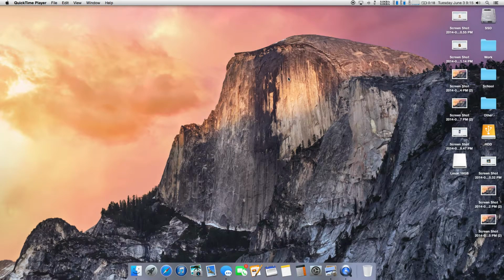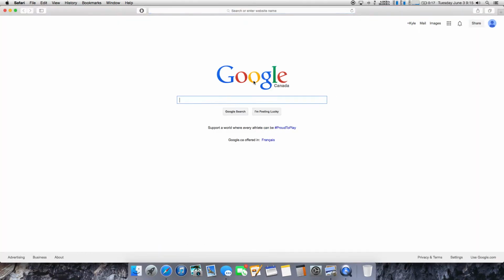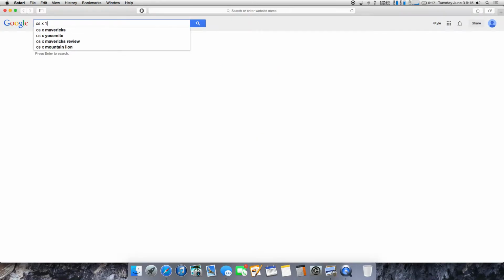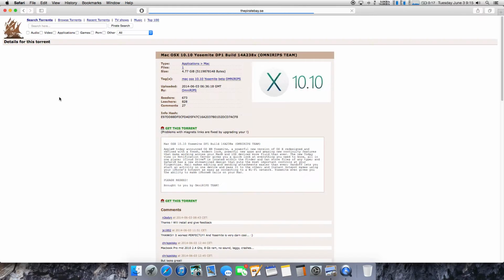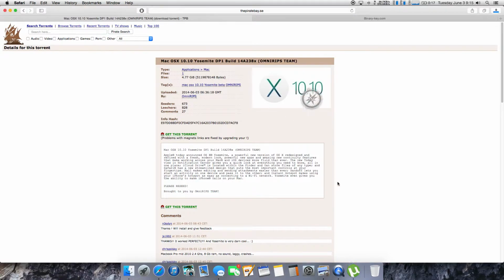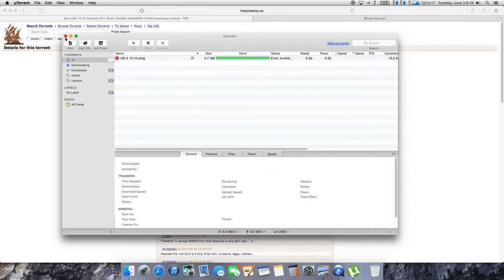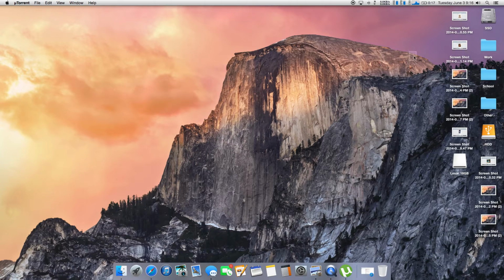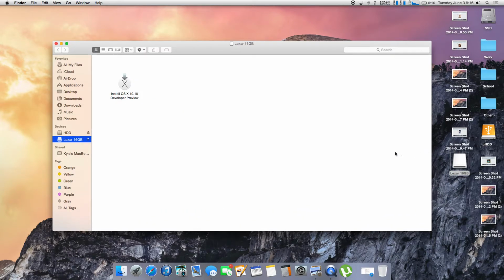How to get OS X Yosemite for FREE (Beta)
This video will show you how to get apples new os x yosemite (beta).